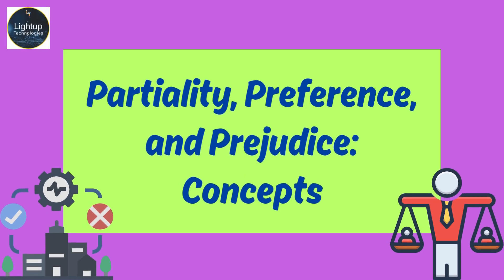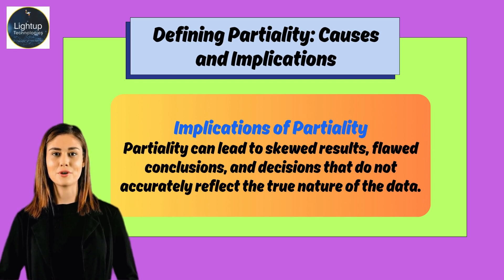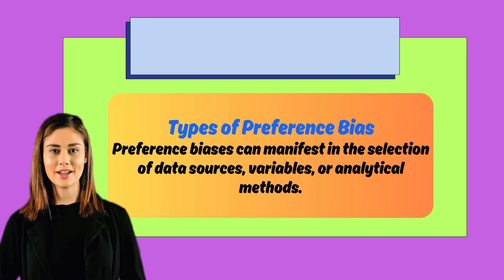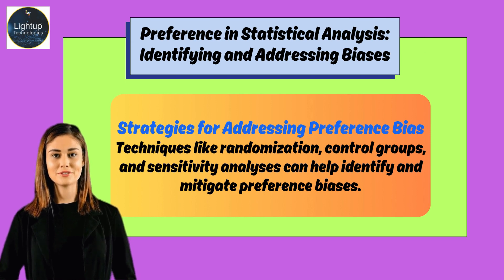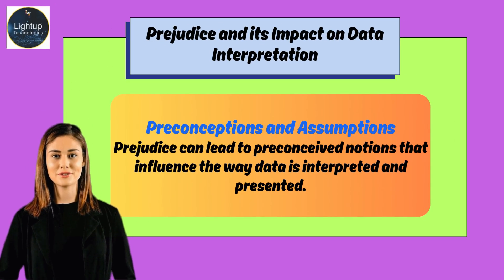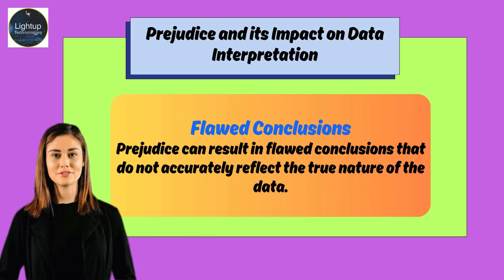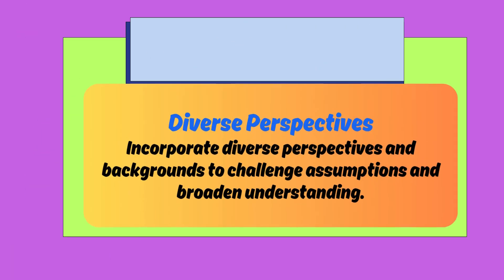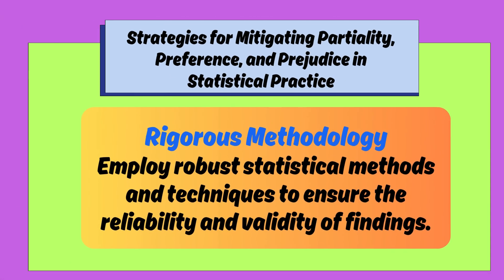Class 10 Data Science Chapter 4 - Partiality, Preference, and Prejudice Concepts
In this insightful Class 10 Data Science Chapter 4 video, we delve into the nuanced concepts of partiality, preference, and prejudice, exploring their implications in data analysis and decision-making. These concepts play a crucial role in understanding the biases inherent in data collection, interpretation, and presentation, and our video provides a comprehensive examination of their significance.

The video begins by defining partiality, preference, and prejudice and distinguishing between them. Partiality refers to favoritism or bias towards a particular outcome or group, preference involves the selection of one option over another based on personal inclination, and prejudice entails preconceived notions or stereotypes that influence judgment.

Through thought-provoking examples and real-world scenarios, students gain insight into how partiality, preference, and prejudice can manifest in various contexts, such as hiring practices, educational assessments, and societal norms. Students learn to recognize the impact of these biases on data analysis and decision-making processes.

Furthermore, the video explores the ethical implications of partiality, preference, and prejudice in data science. Students are encouraged to critically examine the role of bias in shaping perceptions and outcomes, and to consider strategies for mitigating bias in data collection and analysis.

The video also highlights the importance of diversity and inclusion in data science, emphasizing the need for representative and inclusive data sets to avoid perpetuating biases and inequalities. Students learn about the ethical responsibilities of data scientists in promoting fairness and equity in their work.

Moreover, the video encourages students to reflect on their own biases and assumptions, fostering self-awareness and empathy. Through guided discussions and reflective exercises, students develop a deeper understanding of the complexities of human judgment and decision-making.

Throughout the video, emphasis is placed on critical thinking and analytical skills, with interactive quizzes and case studies designed to challenge students' assumptions and encourage deeper reflection. By engaging with these concepts in a meaningful way, students gain a more nuanced understanding of partiality, preference, and prejudice in data science.

In summary, our Class 10 Data Science Chapter 4 video on Partiality, Preference, and Prejudice Concepts offers a thought-provoking exploration of these important topics. Through clear explanations, real-world examples, and interactive exercises, students gain the knowledge and skills needed to navigate the complexities of bias and inequality in data analysis and decision-making.